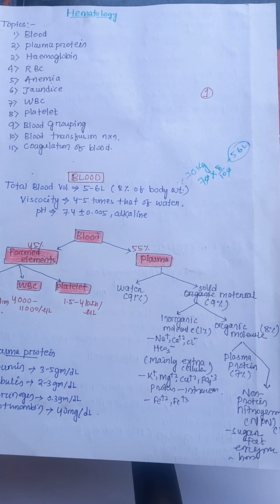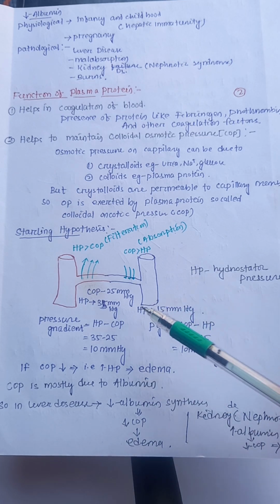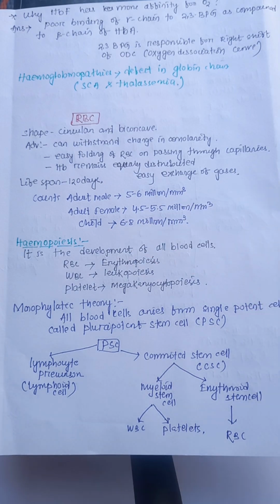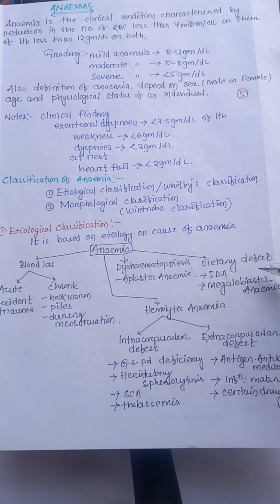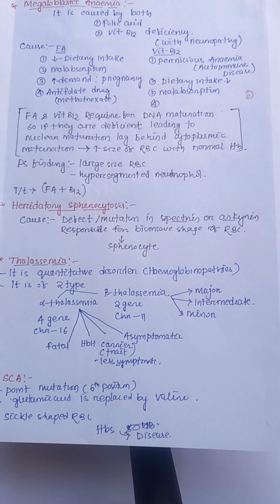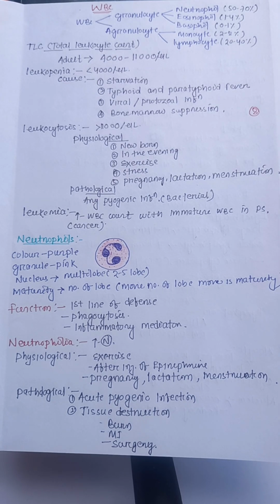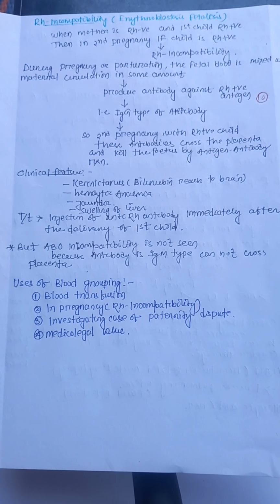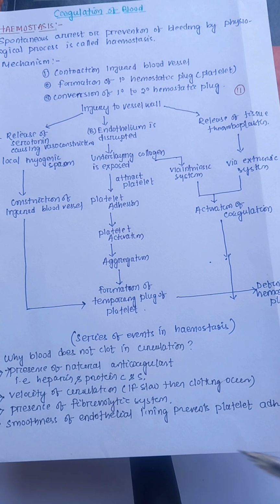Blood Hematologyoneshot physiology